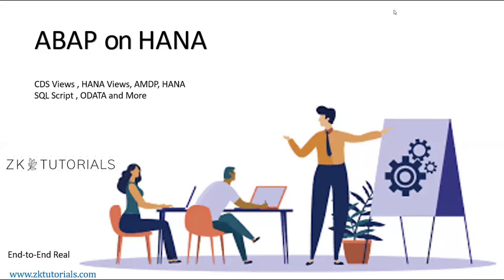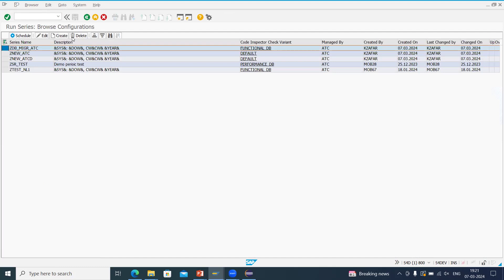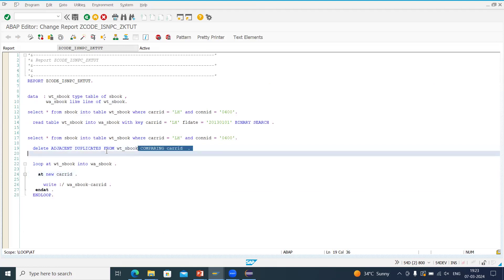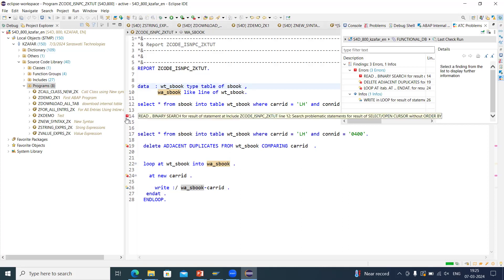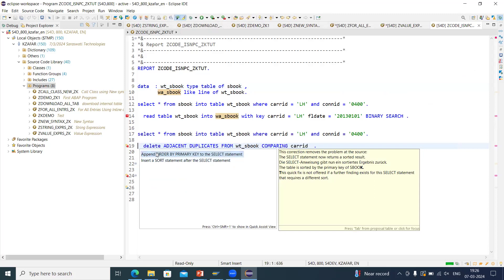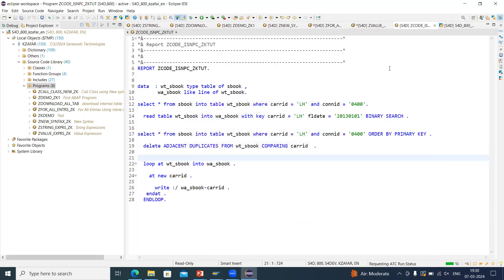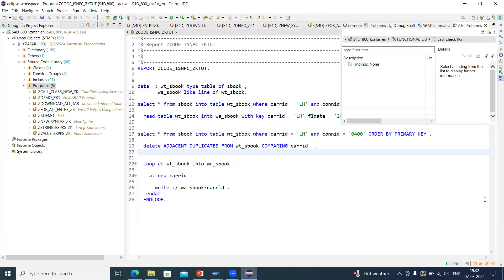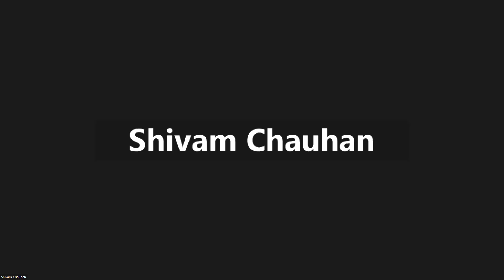7.7 How to fix ATC Errors | SAP ABAP on HANA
7.7 How to fix ATC Errors | SAP ABAP on HANA